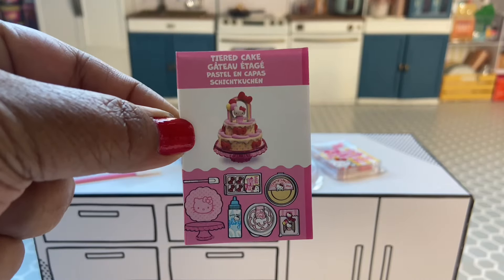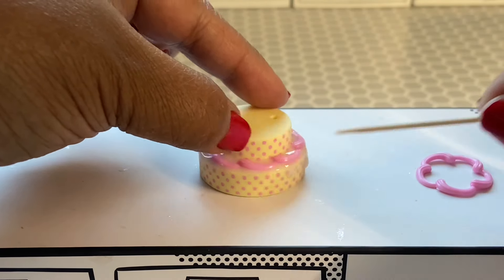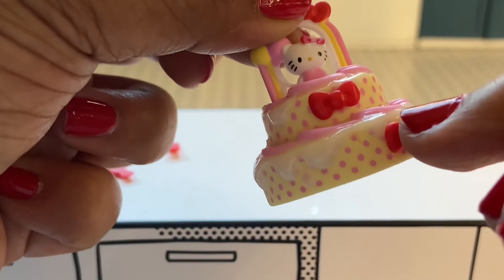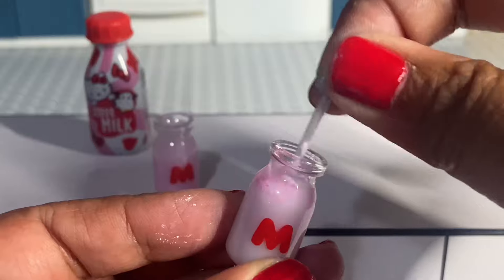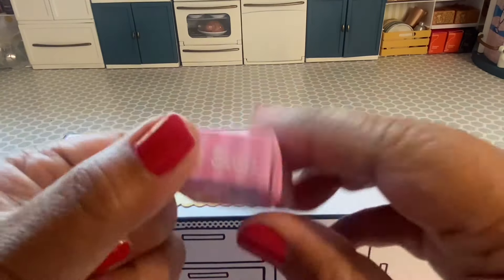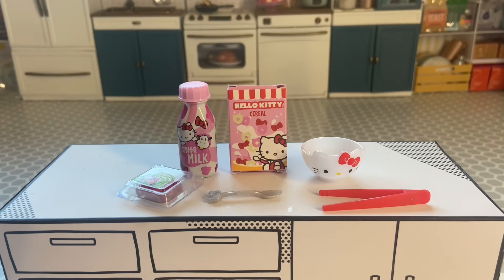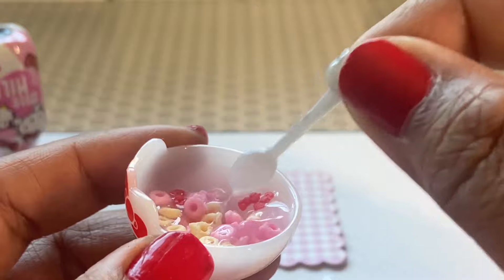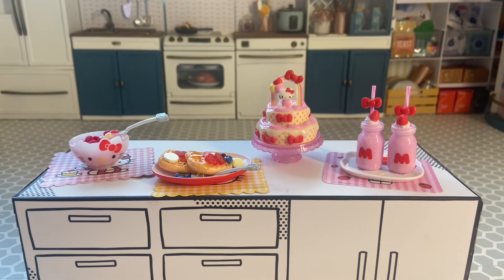*Process Video : Mini Verse Hello Kitty series ♥️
Much Love, Jocy 💕

🛒Items used or shown in this video:
🔷 🔦🔦365 uv flashlight (best for new miniverse resin)